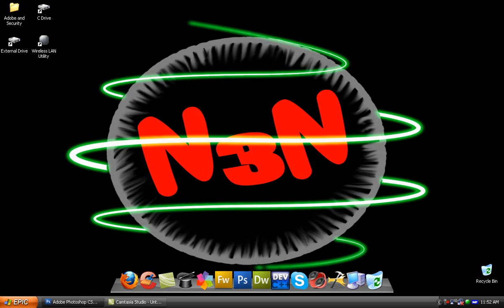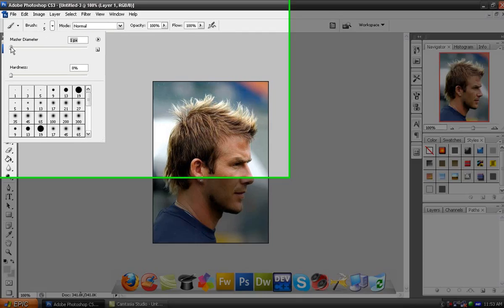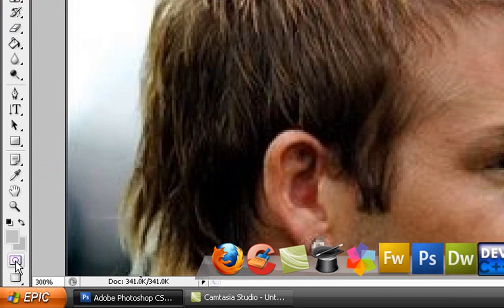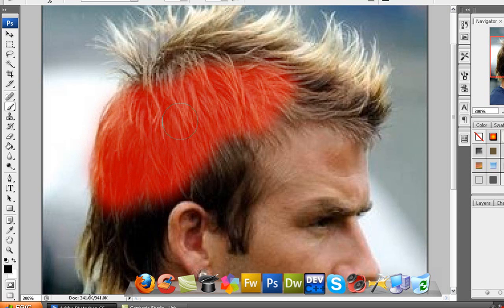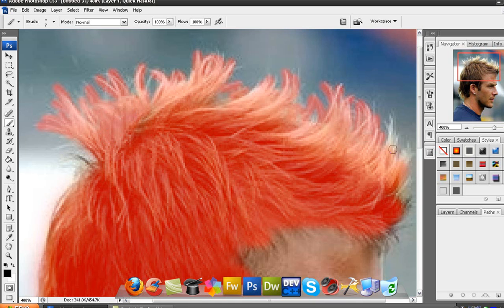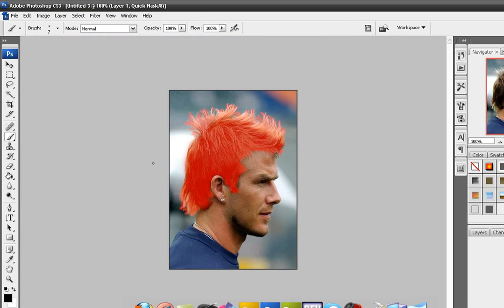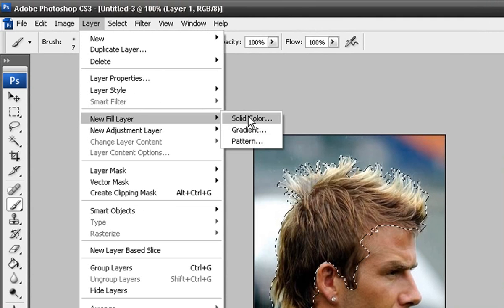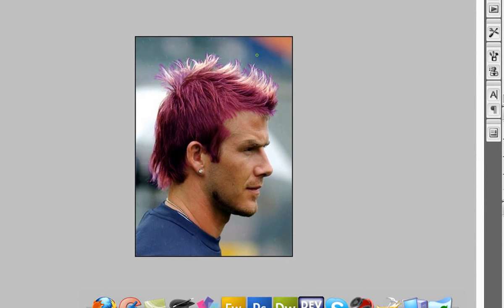Photoshop Tutorial; How to change hair color in Photoshop CS3 and CS4![HD]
- See how this "FREE Photoshop Report" will help you master the basics of any version of Adobe Photoshop In Under 2 Hours - Guaranteed!

This video will show you how to change the color of someone's hair in Photoshop CS3 and CS4, it is a very simple tutorial. Enjoy!